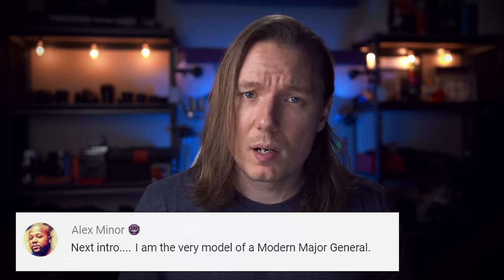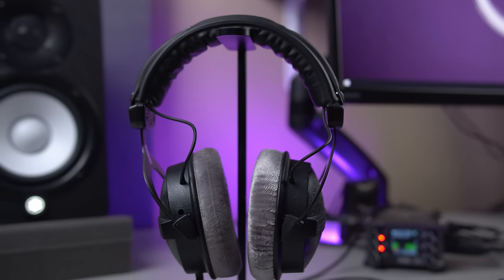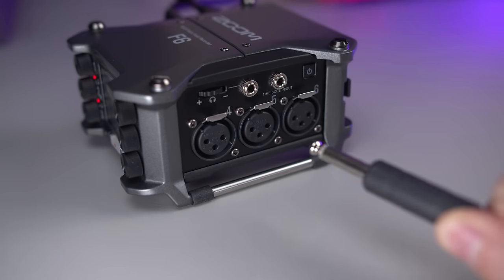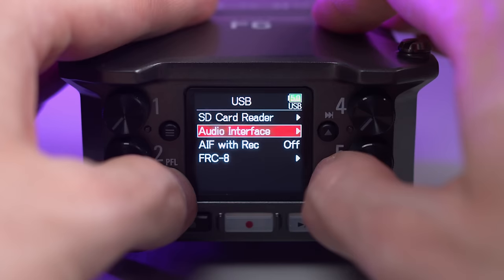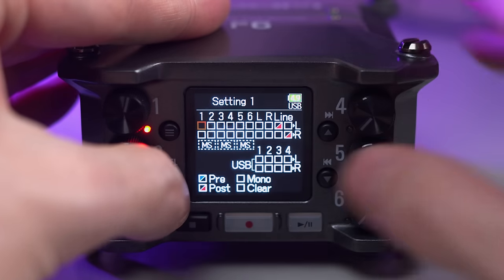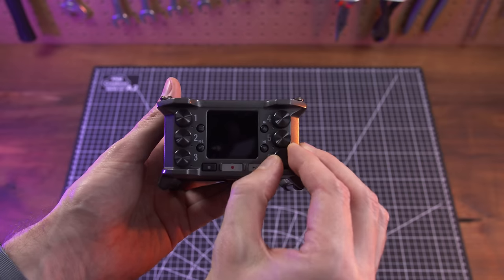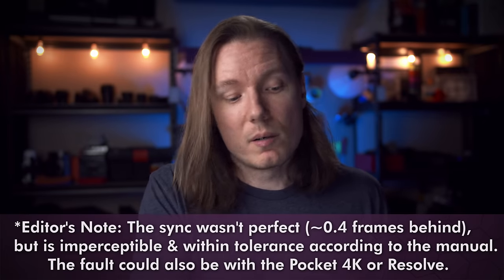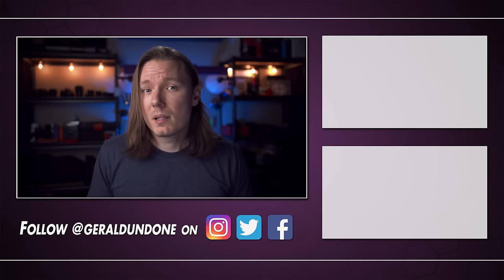Zoom F6 - Can It Do Everything?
Review of the Zoom F6 Multi-Track Field Recorder focusing on its usage as an all-in-one USB audio interface and 32 bit recorder. Discussing input options, adapters, & setup.

🛒 Zoom F6
🛒 Timecode Mono Adapter
🛒 XLR to 3.5mm Adapter
🛒 Line Out Y Cable